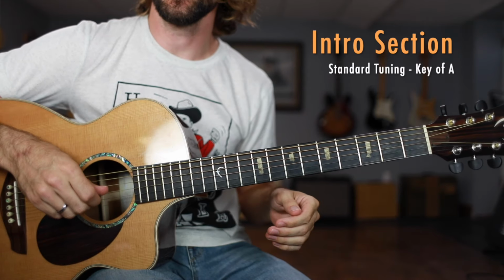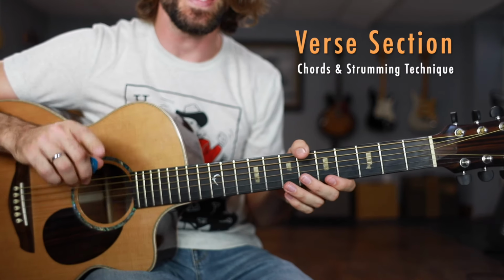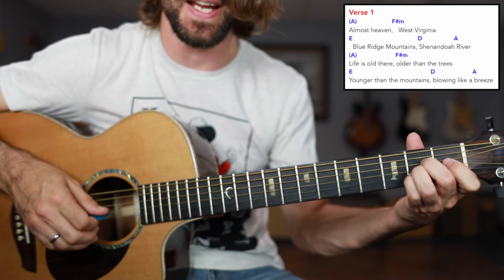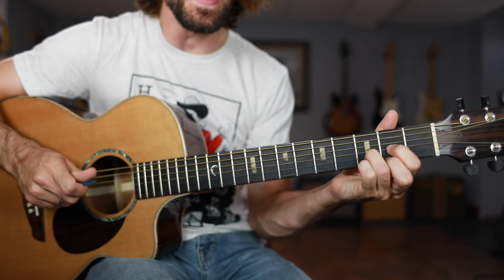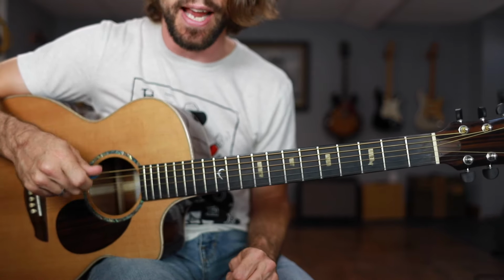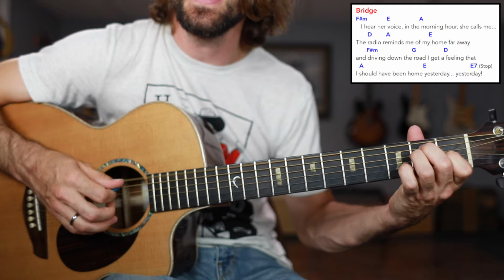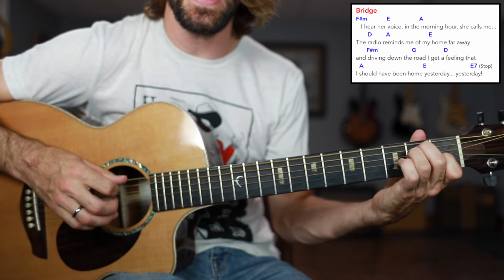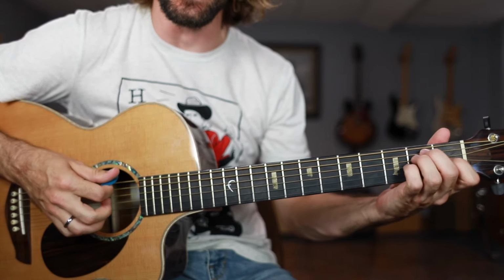John Denver "Take Me Home, Country Roads" Guitar Lesson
Hello friends,
and welcome back to Swiftlessons for another by request song tutorial. In today's session I'm breaking down a fairly beginner friendly song in John Denver's 1971 classic "Take Me Home, Country Roads." I'll take you through the chord progressions and strumming patterns for the verse, chorus and bridge sections. Let's get started!